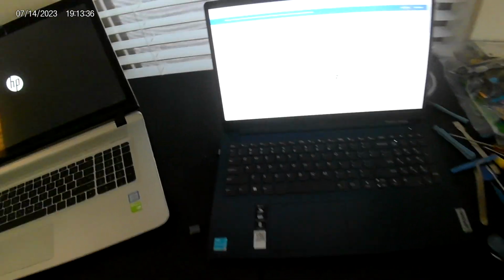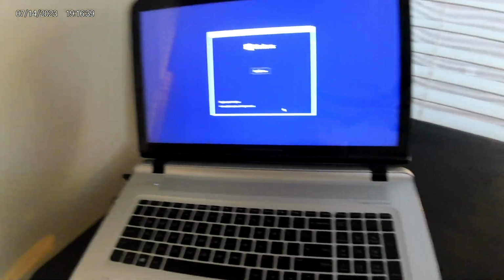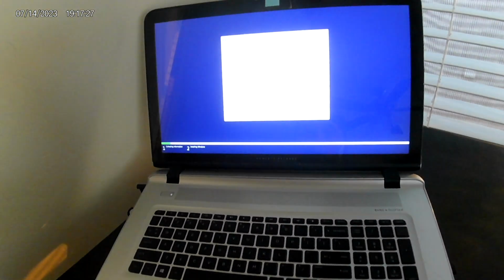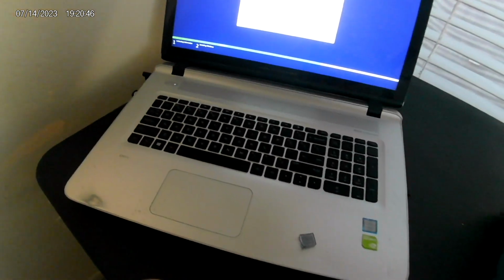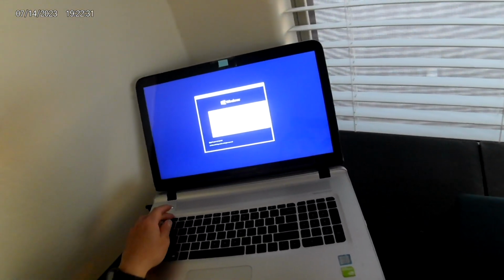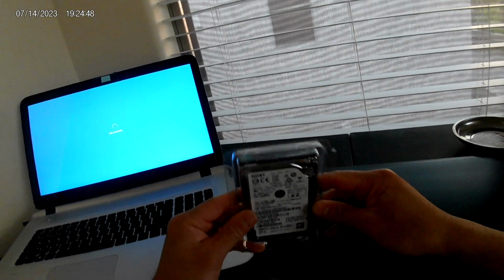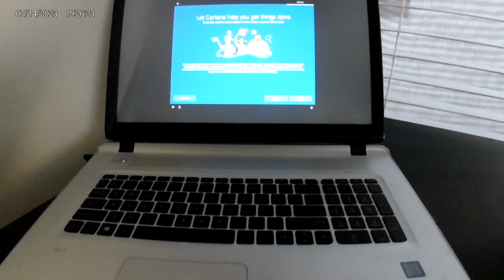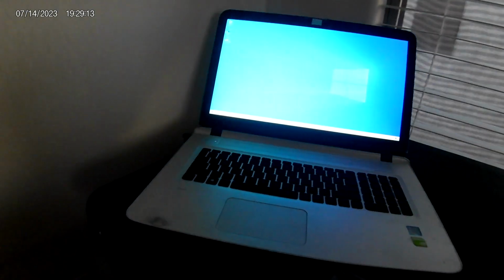Installing Windows 10 on the New SSD